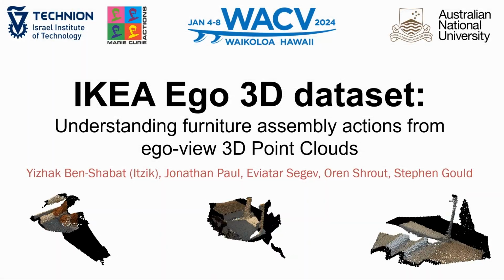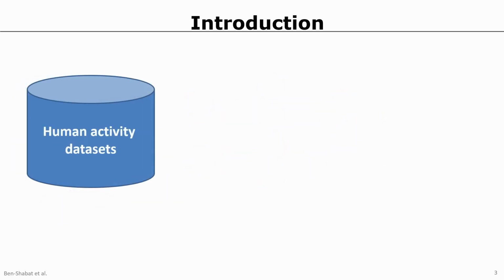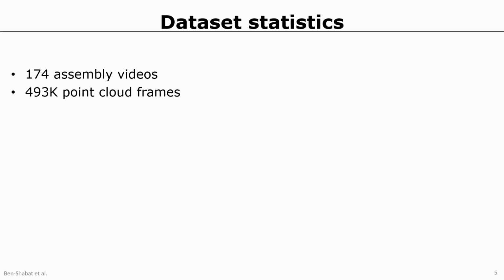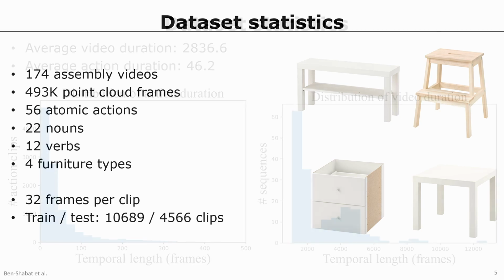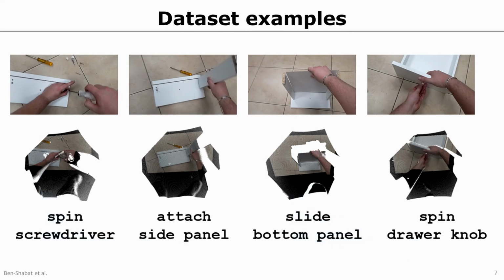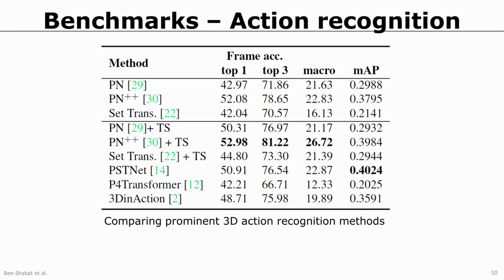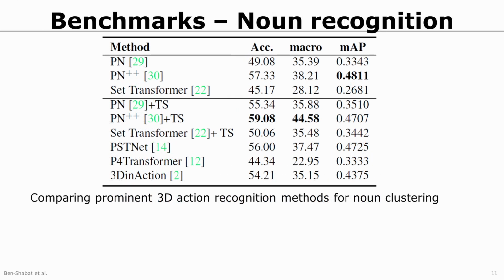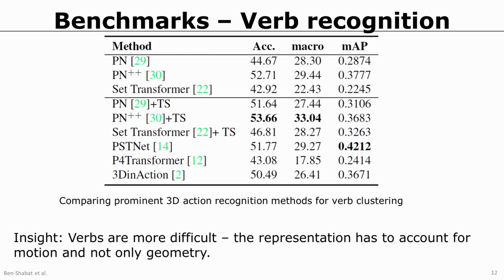WACV 2024 Paper: IKEA Ego 3D Dataset (Ben-Shabat et al.)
IKEA Ego 3D Dataset: Understanding furniture assembly actions from ego-view 3D point clouds
Yizhak Ben-Shabat, Jonathan Paul, Eviatar Segev, Oren Shrout, and Stephen Gould.
In the IEEE /CVF Winter Conference on Applications of Computer Vision (WACV), 2024.

ABSTRACT:

We propose a novel dataset for ego-view 3D point cloud action recognition. While there has been extensive research on understanding human actions in RGB videos in recent years, the exploration of its 3D point cloud counterpart has been relatively limited. Furthermore, RGB ego-view datasets are rapidly growing, however, 3D point cloud ego-view datasets are scarce at best.  Existing 3D datasets are limited in several ways, some include actions that are distinguishable by full-body motion while others use a distant static sensor that hinders the recognition of small objects.
We introduce a new point cloud action recognition dataset - theIKEA Ego 3D dataset. It includes sequences of point clouds captured from an ego-view using a HoloLens 2 device. The dataset consists of approximately 493k frames and 56 classes of intricate furniture assembly actions of four different furniture types. We evaluate the performance of various state-of-the-art 3D action recognition methods on the proposed dataset and show that it is very challenging.